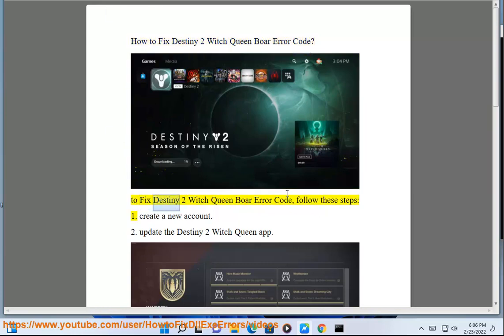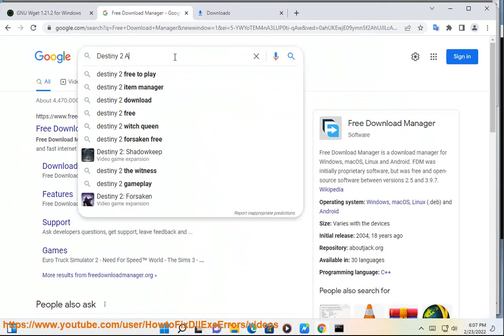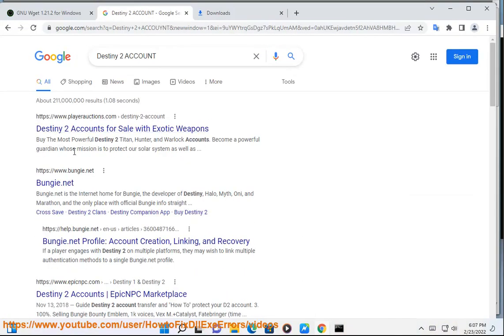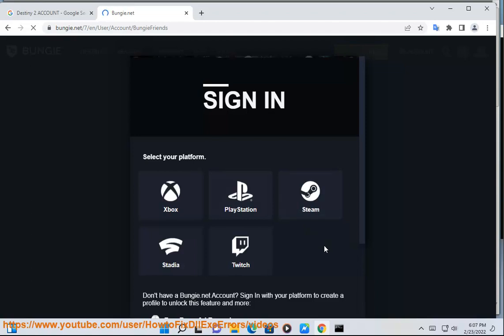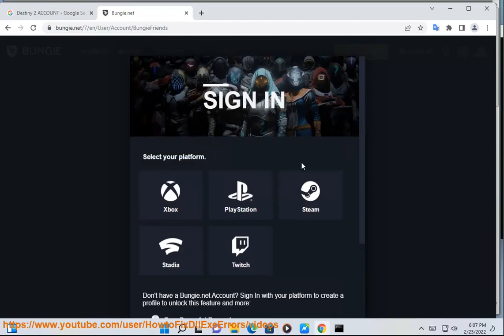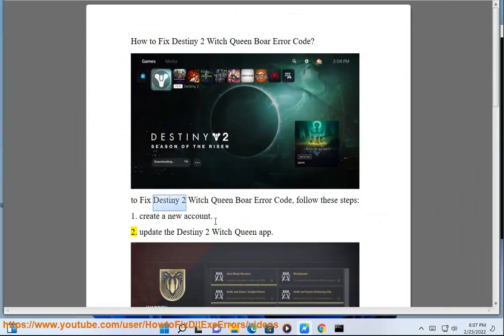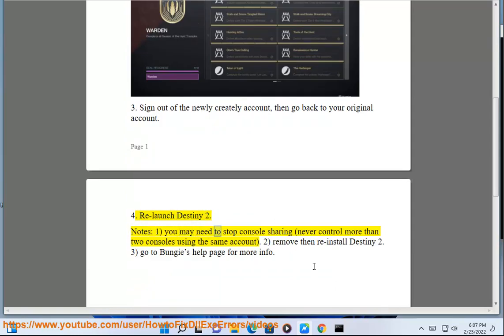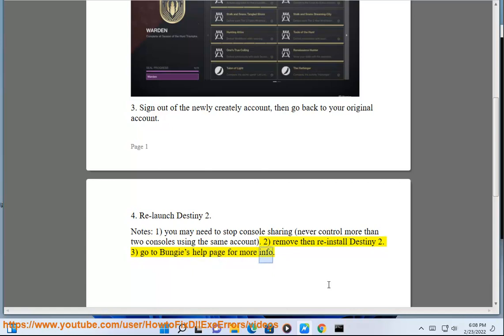Fix Destiny 2 Witch Queen Boar Error Code on Windows/Xbox/PS5/PS4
Here's how to Fix Destiny 2 Witch Queen Boar Error Code on Windows/Xbox/PS5/PS4.